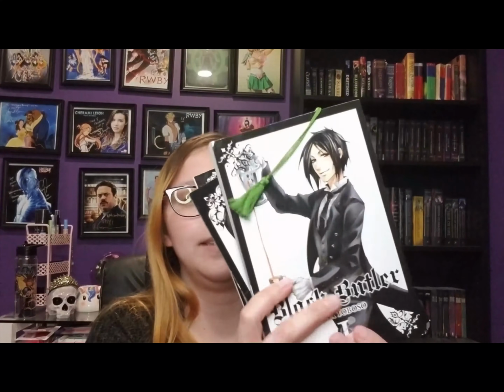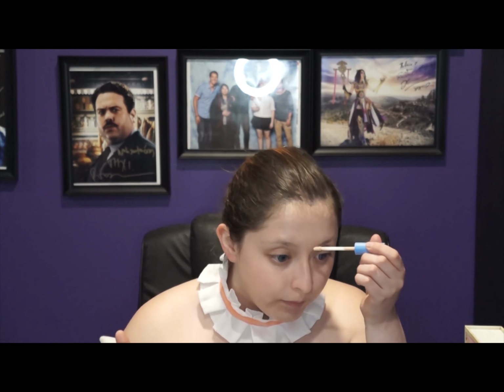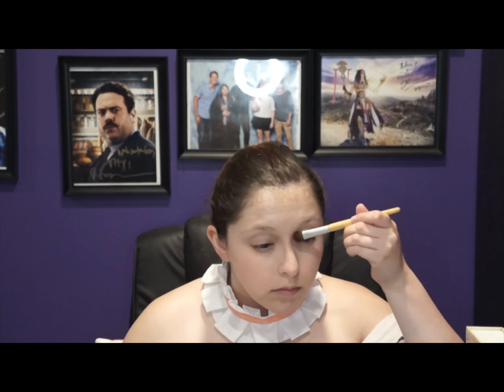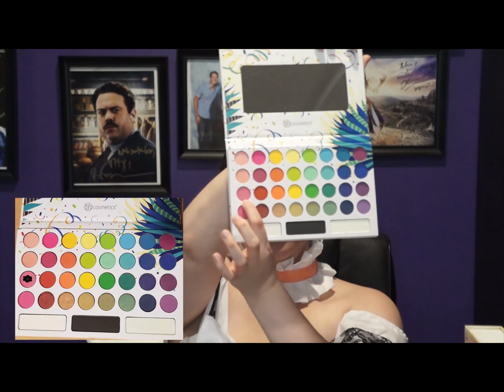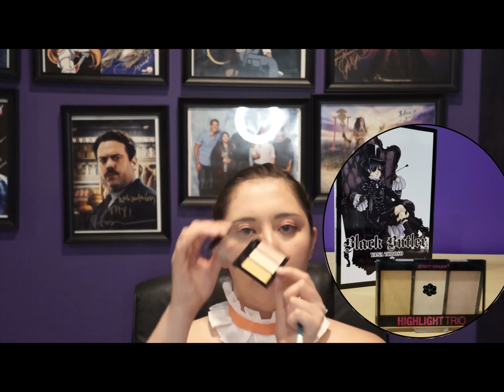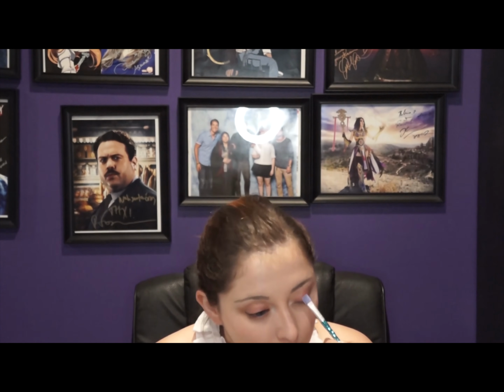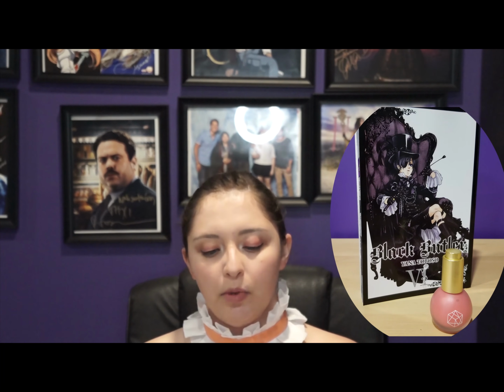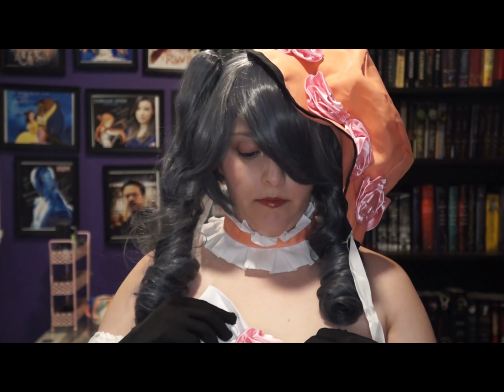Lady Ciel/Robin Phantomhive Cosplay Makeup! ~Kuroshitsuji~(CC)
Hello everyone ^_^

I am super excited to be able to share this makeup video with you! My boyfriend and I cosplayed as Lady Ciel/Robin and Sebastien for 2 anime cons/Otakuthons now but this was the first major cosplay that I decided to make. I only had 4 weeks to make 4 cosplays! It was a very crazy time. I hope you all enjoy this video!

Cosplay hat, gloves, choker and front bow purchased from Aliexpress from a previous Lady Ciel cosplay that didn't fit me.

Cosplay dress made by me. Dress was thrifted and transformed into Lady Ciel's dress!

Cosplay boots were thrifted.

Makeup Products Used:
Bare Minerals BB Cream
Covergirl Clean Matte Concealer
EM Cosmetics Serum Blush
EM Cosmetics Black Liquid Eyeliner
Anna Sui Mini Eyeshadow Trio (Gray Eyeshadow for the eyebrows)
BH Cosmetics Take Me Back To Brazil Pallete
Ipsy X NYX Mini Eyeshadow Pallete
City Color Lipstick
Maybelline Great Lash Mascara
City Color Highlight Trio